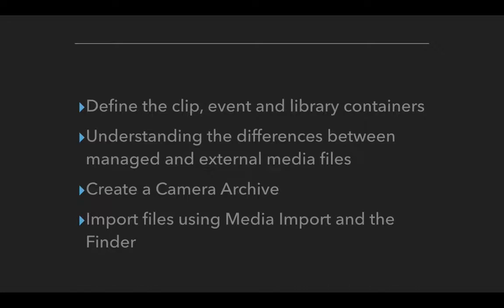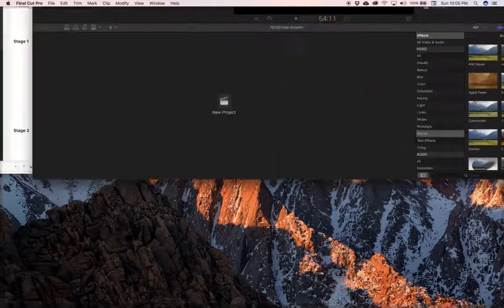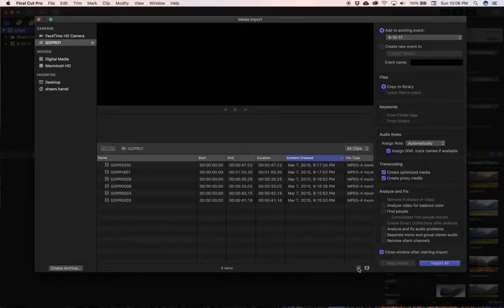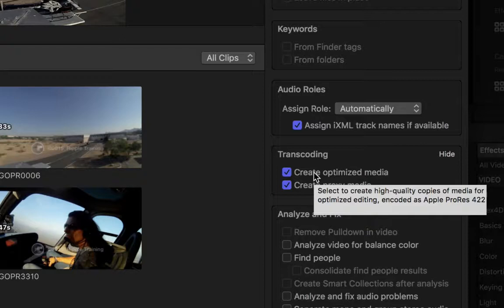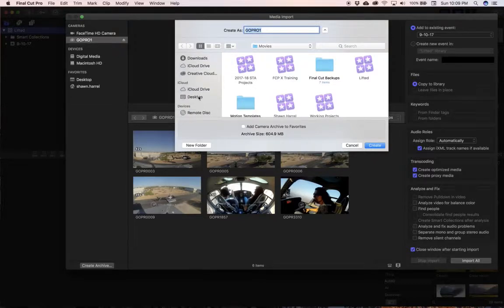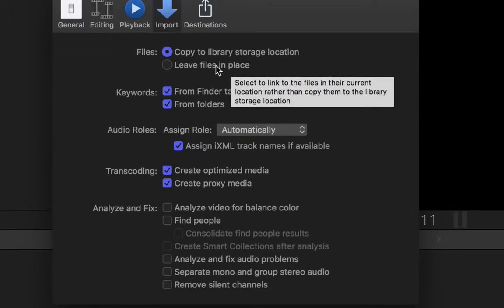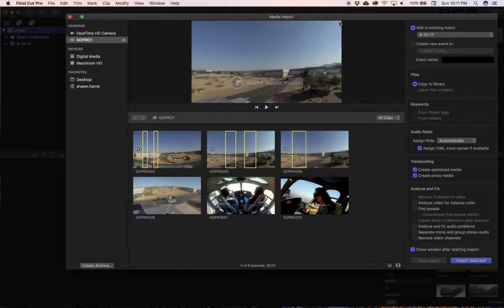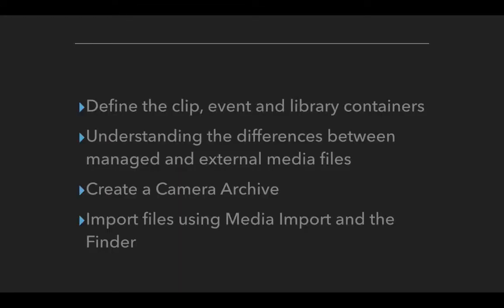FCP X Lesson 2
Importing Media